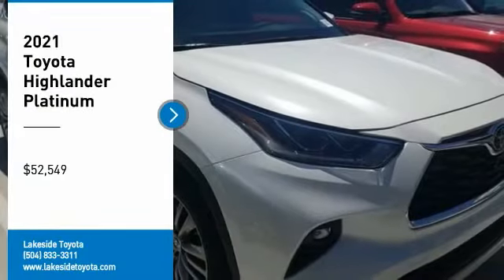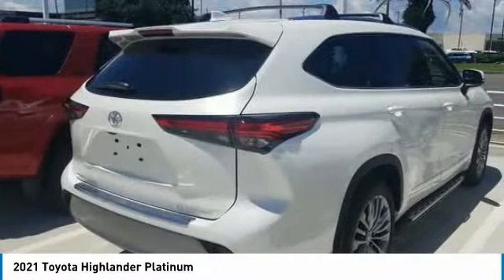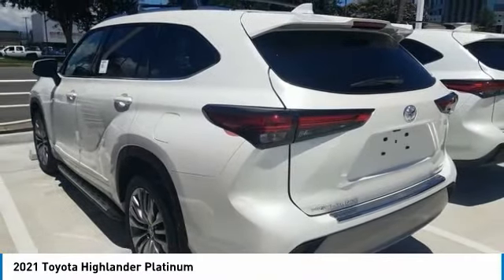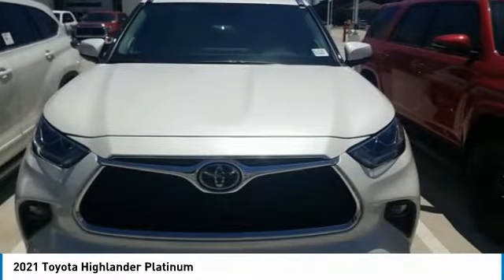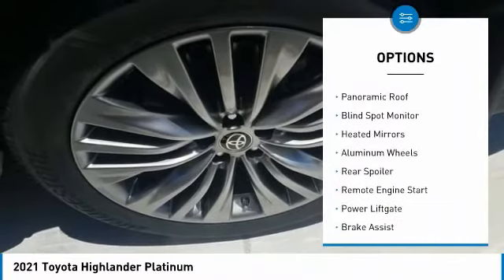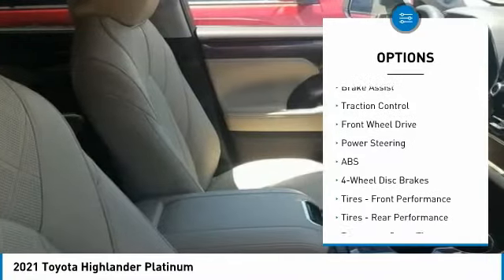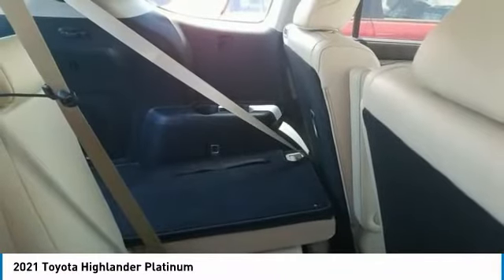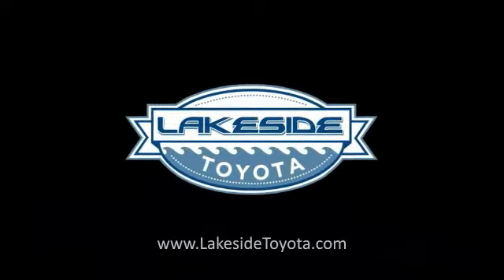2021 Toyota Highlander Metairie LA ML2794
2021 Toyota Highlander Platinum

Lakeside Toyota
3701 North Causeway

DON'T DELAY, Call, Click or Come In Today!Blzzd 2021 Toyota Highlander Platinum 3.5L V6 DOHC 8-Speed Automatic21/29 City/Highway MPGAwards:* ALG Residual Value Awards, Residual Value Awards Price excludes TT&L. Price includes: $750 - TMS Customer Cash - Gulf. Exp. 08/02/2021